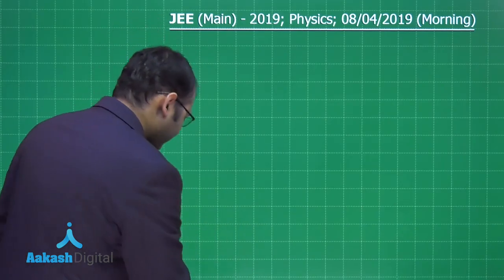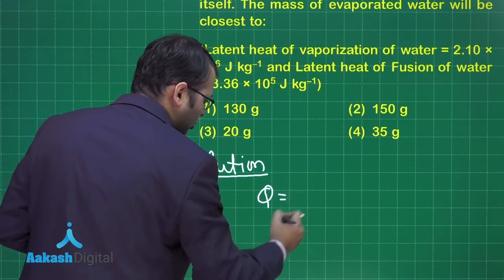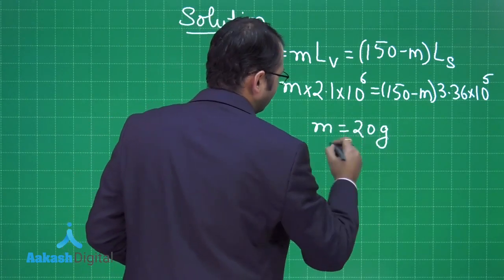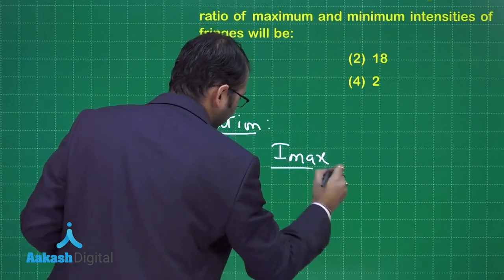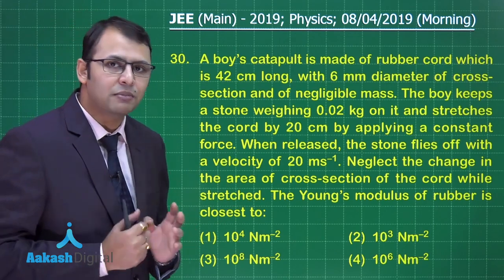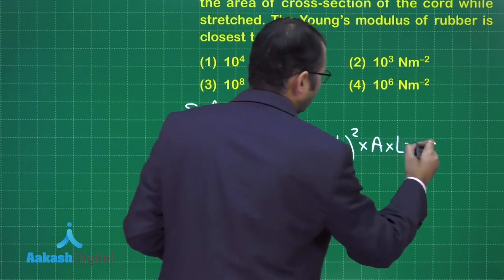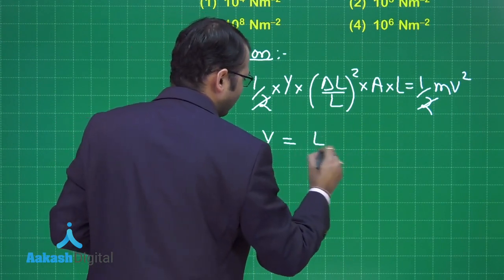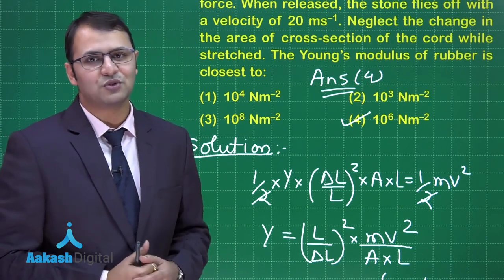JEE MAIN 2019 PHYSICS 08 04 2019 Morning Q. 28 to 30 Solution